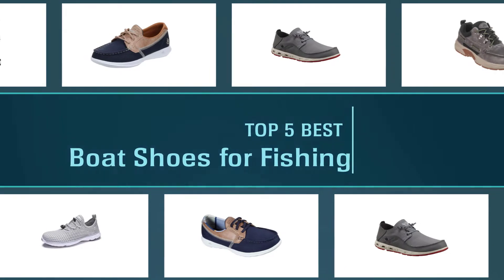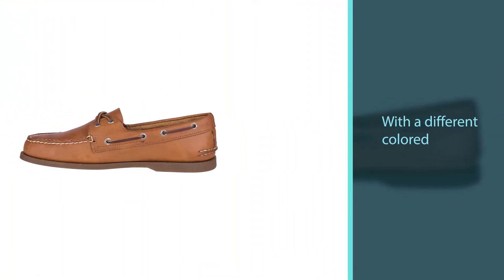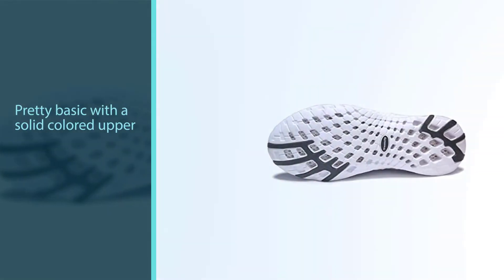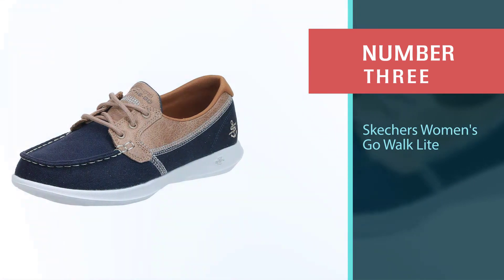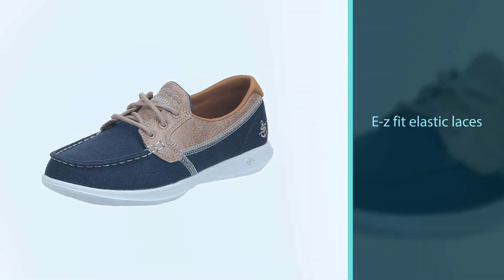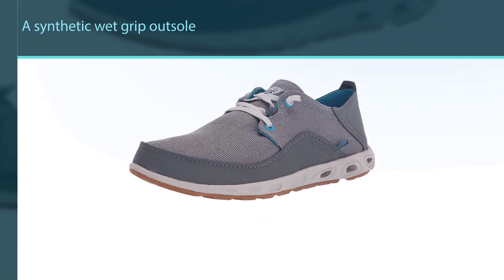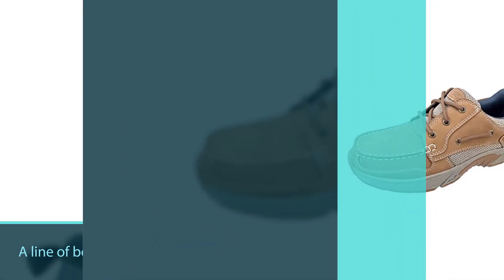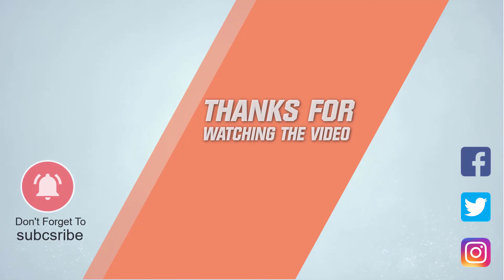5 Best Boat Shoes for Fishing [Review 2023] - Men’s Lightweight Quick Drying Aqua Shoes/Walk Shoes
Best Boat Shoes for Fishing featured in this Video:
NO. 1. Sperry Men's Authentic Original 2-Eye Boat Shoe
NO. 2. DLGJPA Men's Lightweight Quick Drying Aqua
NO. 3. Skechers Women's Go, Walk Lite
NO. 4. Columbia PFG Men's Bahama Vent Relaxed PFG Boat Shoe
NO. 5. Rugged Shark Bill Dance Pro Boat Shoe

🕝Timestamps🕝

0:06 - Introduction
0:17 - Sperry Men's Authentic Original 2-Eye Boat Shoe
1:06 - DLGJPA Men's Lightweight Quick Drying Aqua
1:55 - Skechers Women's Go Walk Lite
2:44 - Columbia PFG Men's Bahama Vent Relaxed PFG Boat Shoe
3:32 - Rugged Shark Bill Dance Pro Boat Shoe

What Are the best boat shoes for fishing?
Boat shoes are typically canvas or leather with non-marking rubber soles designed for use on a boat. A siping pattern is cut into the soles to provide grip on a wet deck; the leather construction, along with the application of oil, is designed to repel water; and the stitching is highly durable.

What are the best boat shoes for fishing to buy?
If you are looking for the best boat shoes for fishing, you are in the right place. The Home Genie team tries to collect as much information as possible, read lots of user-based reviews, and rank them based on quality, value for the price, the reputation of the manufacturers, etc. Please let us know if you have something in your mind in the comment section.

best_boat_shoes_for_fishing, Rugged_Shark_Bill_Dance_Pro_Boat_Shoe, Skechers_Women's_Go_Walk_Lite.